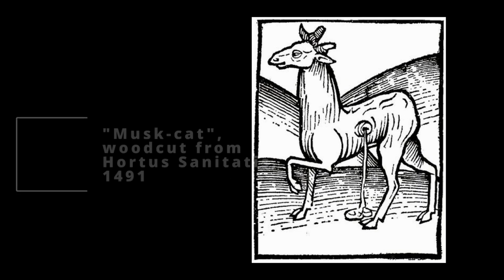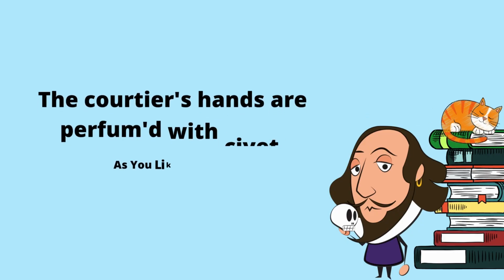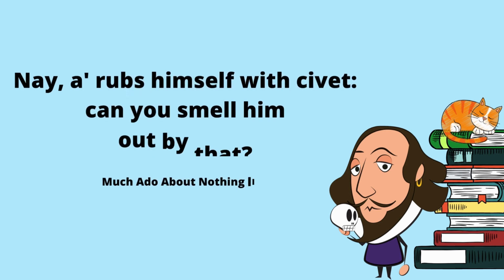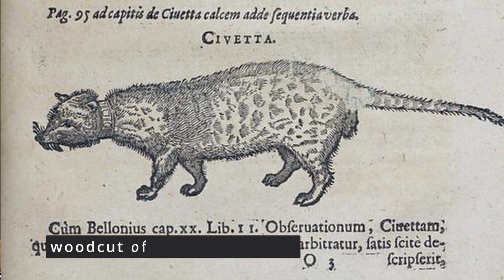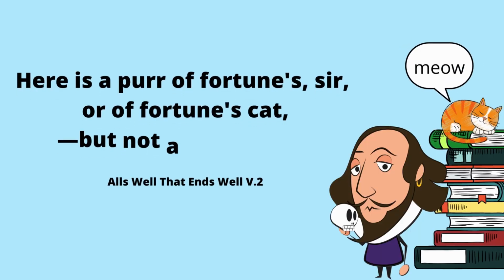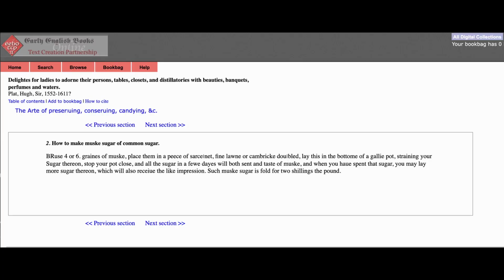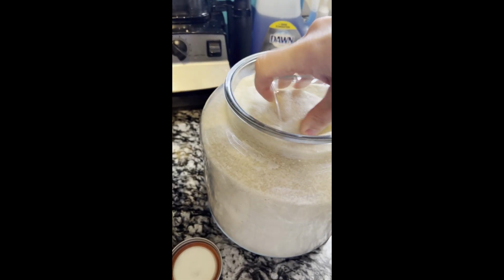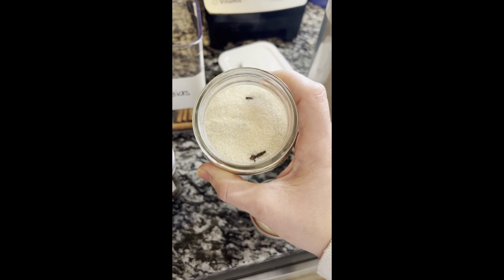How to Make 16th Century Musk Sugar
This week, we’re taking a look at a recipe from the mid 1550s by Sir Hugh Plat where he tells you how to make a scented sugar for cooking called Musk Sugar. I’m going to share with you the history of musk in teh 16th century, how it was made, and then I’ll show you how to make a version of this musk sugar at home using cinnamon (much easier to get than musk grains.)

See more history, images, and resources about musk sugar, the civet cat, and Shakespeare